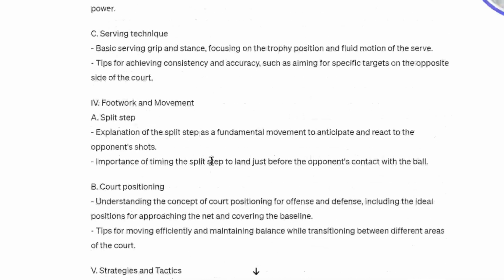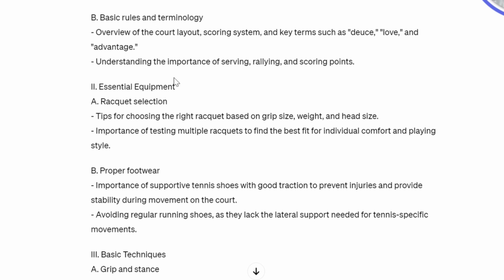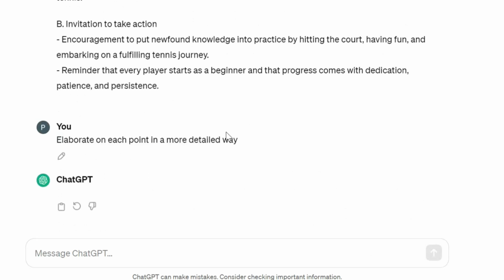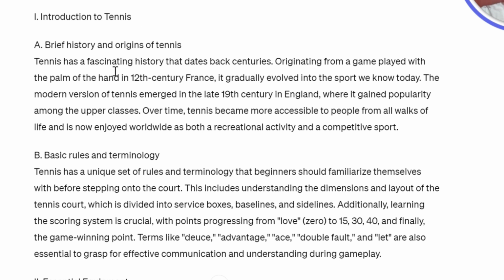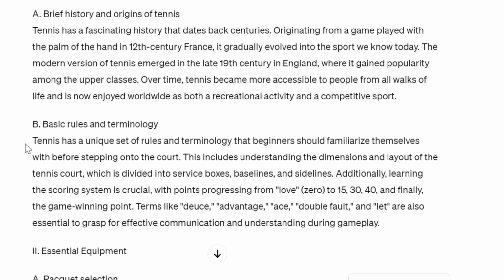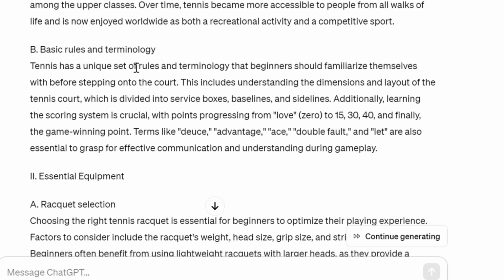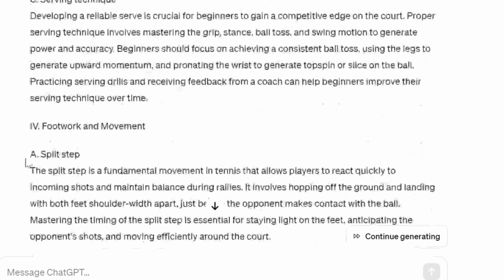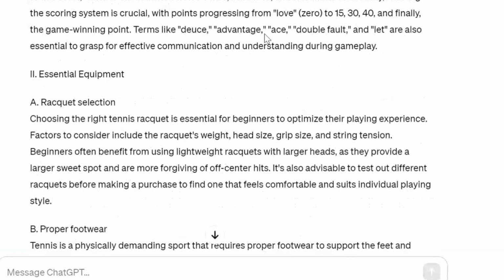SEO and Content Writing with ChatGPT | Part 3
Hi! Welcome to Part 3 of the SEO and Content Writing course. In this video, I'll be showing you how you can use ChatGPT for Content Writing and Search Engine Optimization. We'll go over various techniques and methods you can use to improve your content writing. I hope you enjoyed learning along with me!

- Aash Creativity